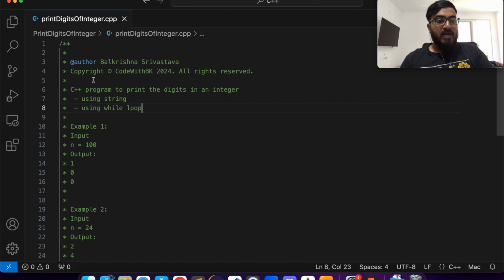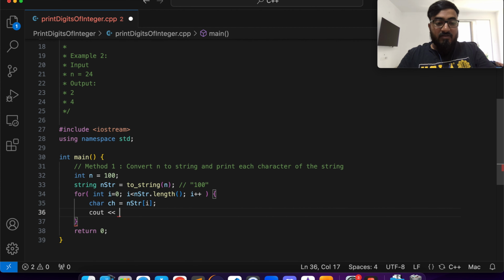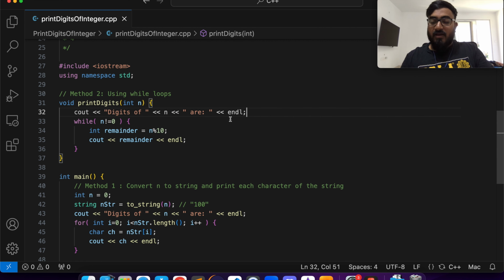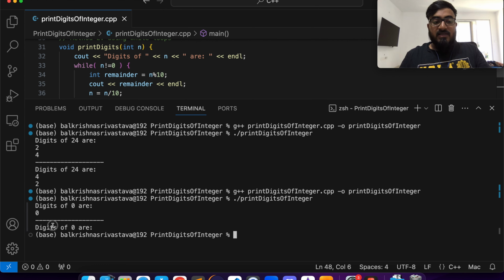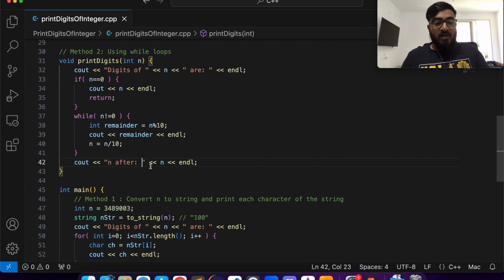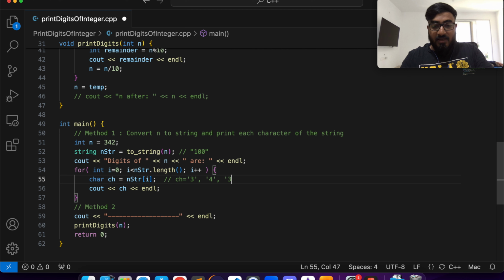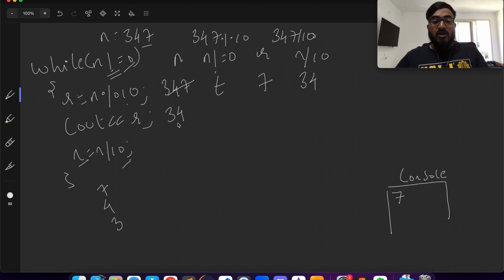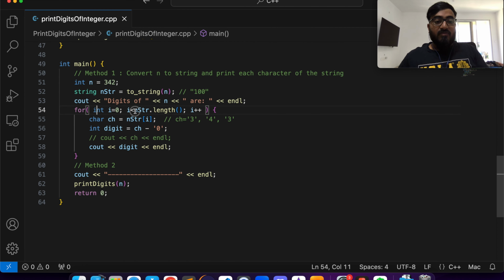C++ Program – Print Digits of an Integer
In this video, we will write a simple *C++ Program to Print the Digits of an Integer* . This beginner-friendly tutorial explains the logic step by step and demonstrates how to extract and display each digit of an integer using C++.

In this video, you will:
- Learn how to take integer input from the user in C++
- Understand the logic behind extracting digits from an integer
- Implement the solution using *loops, division, and modulus operators*
- Practice *basic C++ programming concepts* like input/output, loops, and arithmetic operations
- Strengthen your problem-solving skills for *coding exams and interviews*

- Beginners starting with *C++ programming*
- Students preparing for *school or college-level coding questions*
- Anyone practicing *number-based problems in C++*
- Learners aiming to build a solid foundation in *loops and integer manipulation*

Printing the digits of an integer is one of the most common beginner-level problems in C++. It improves your understanding of *loops and arithmetic operators* while helping you practice logical thinking. Mastering such problems is essential to solving more advanced programming challenges.

If you are preparing for *coding basics, programming exams, or interviews*, this tutorial will guide you step by step to build confidence.

Timestamps:
00:00 Introduction
00:55 Using string
02:50 Using while loop
10:40 dry run of the while loop method